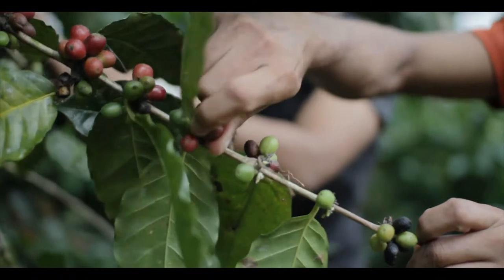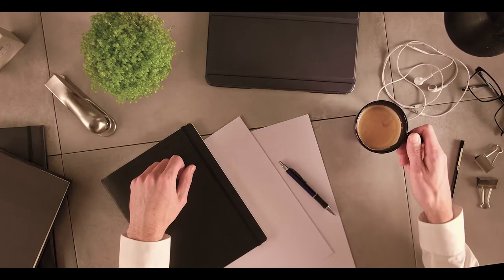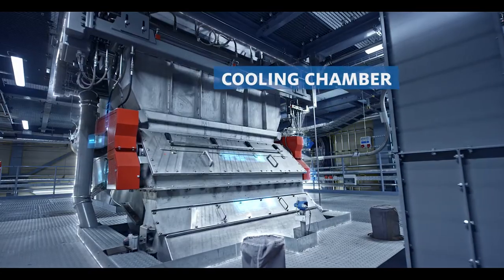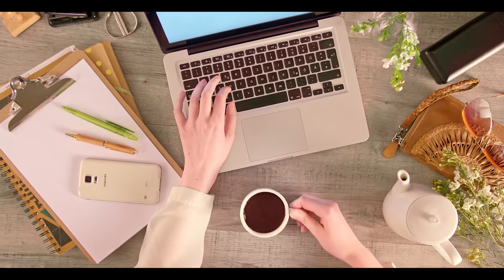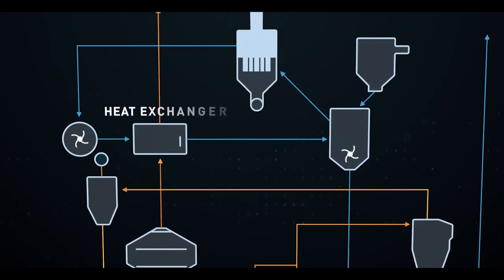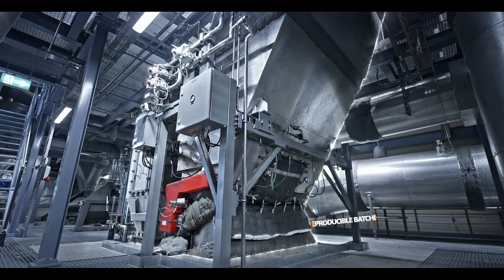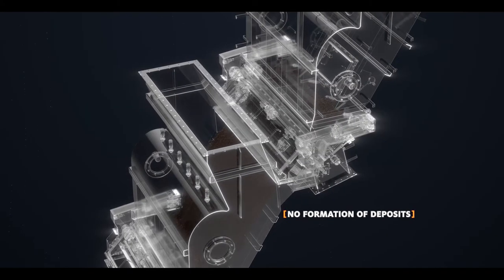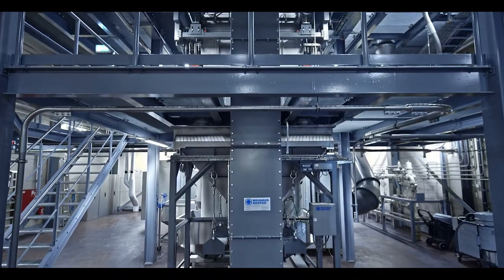The RFB Roasting System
The RFB hot air roasting system is one of the most sophisticated roasting system with roasting capabilities far beyond conventional roasting methods. Maximum flexibility in roasting curve design, minimum wear and best performance in energy consumption are just a few arguments, why customers worldwide trust in this technology.

Your roasting experts in Germany